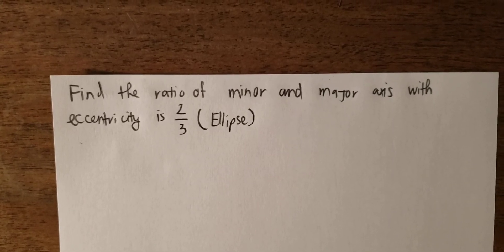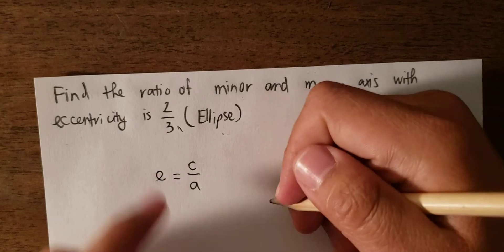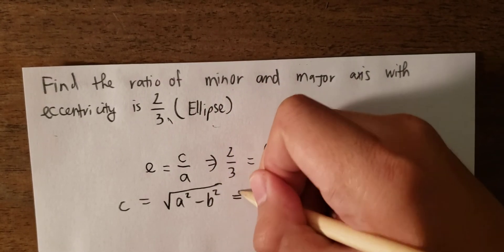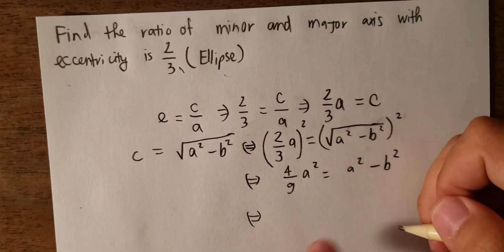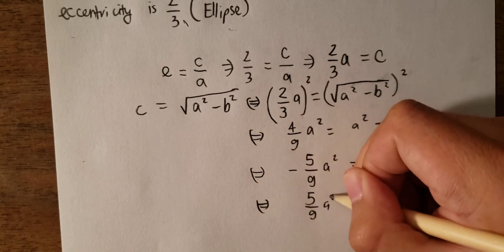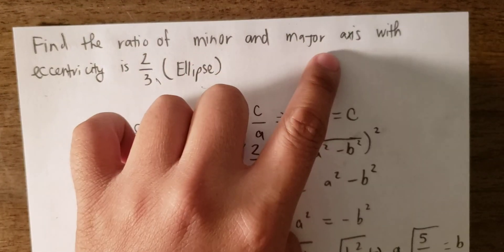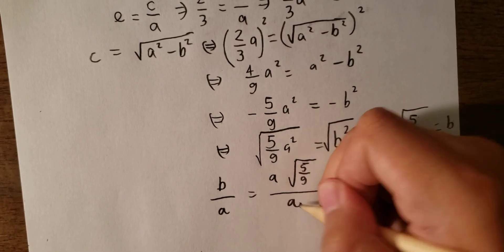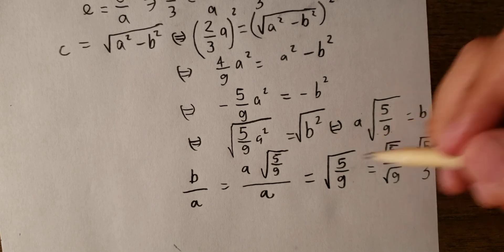Calculus Help: Find the ratio of minor axis and major axis of the ellipse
Here is the step-by-step how to find the ratio between the minor and the major axises of the ellipse.